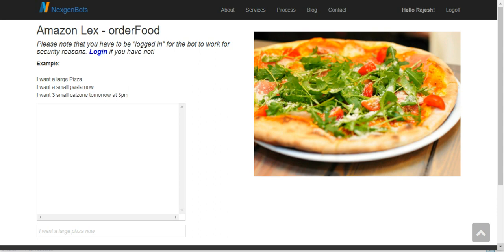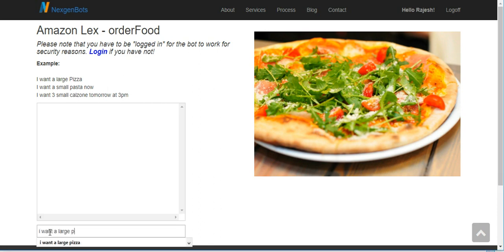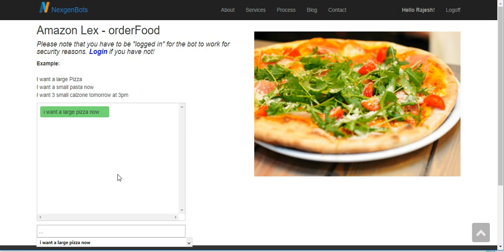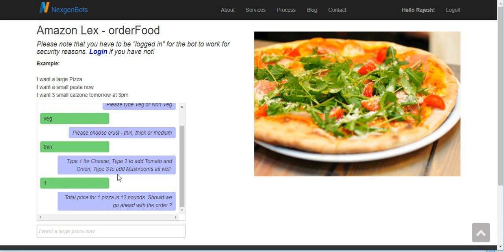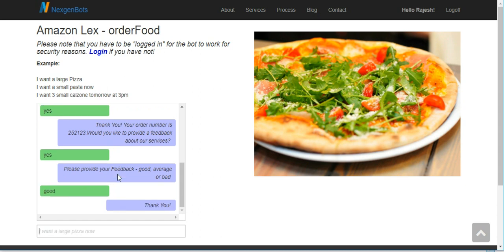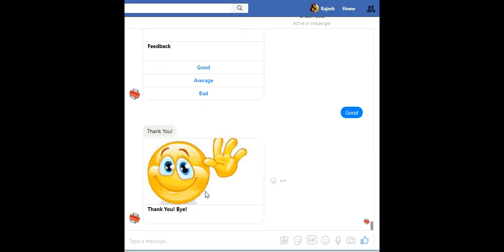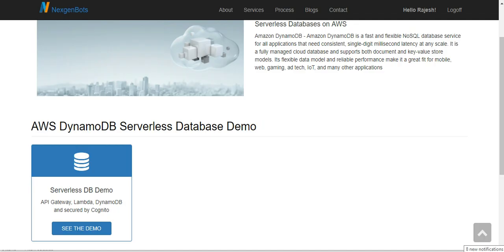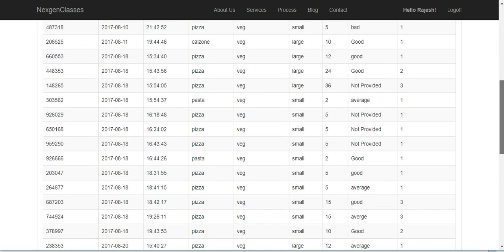NexgenBots - Sales Channel Bot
This bot takes order of Food across channels. The demo covers the bot in action in a website and in Facebook Messenger.